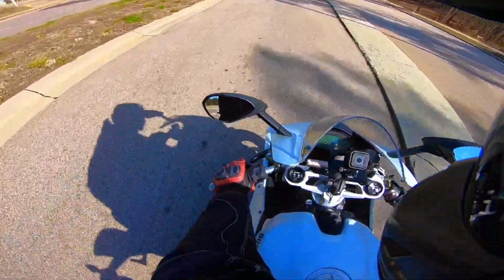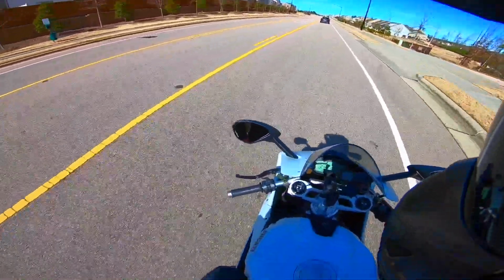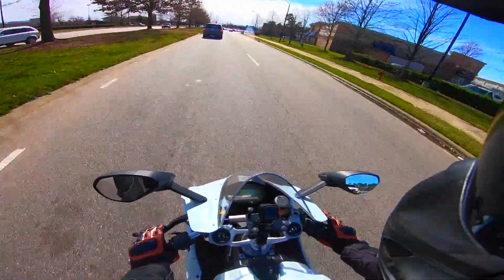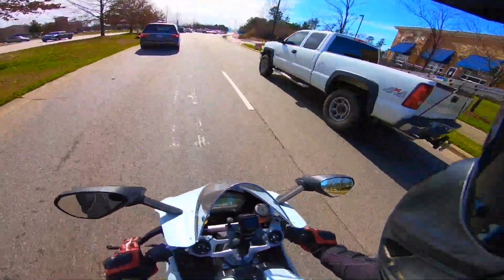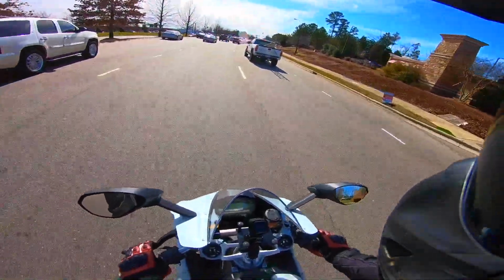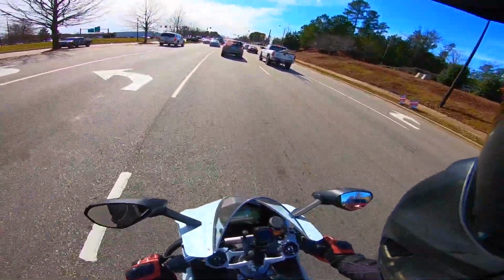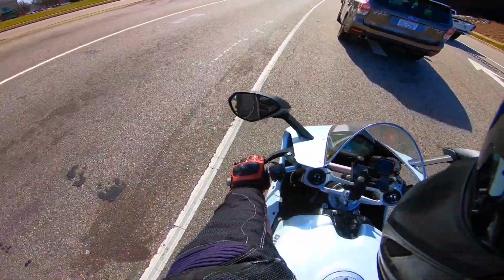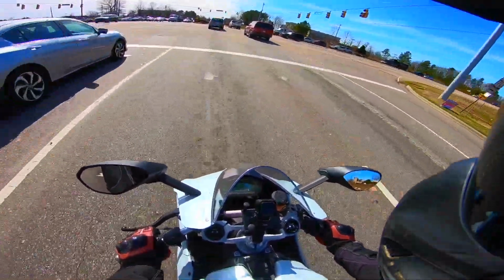BEGINNER MOTORCYCLE BUYERS GUIDE!! WHAT NO ONE TELLS YOU WHEN YOU BUY YOUR FIRST MOTORCYCLE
Hey Everyone! Paramoto back at it again! Today I wanted to give you guys a run down of what to look for when you go to buy your first motorcycle. There are several tips I wish someone told me when I first started!!